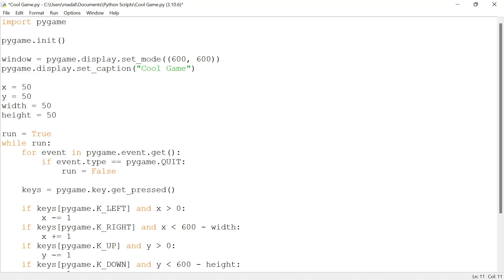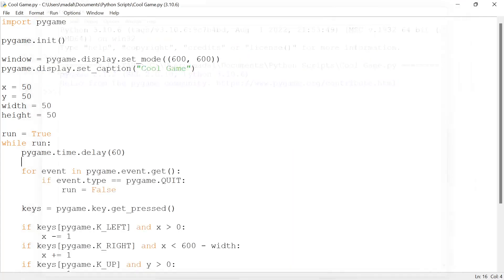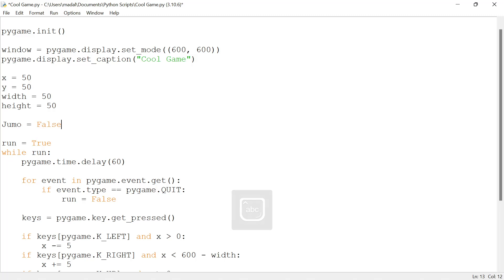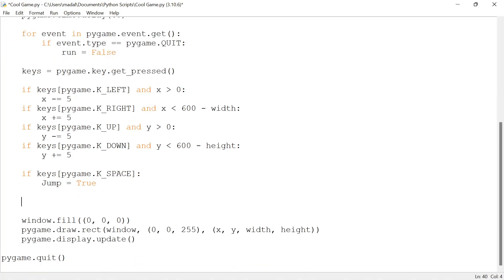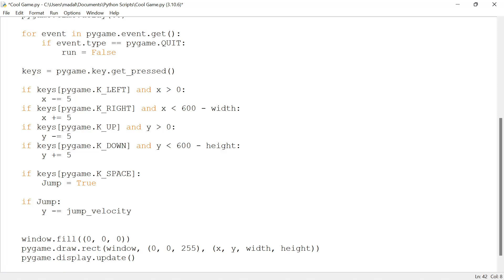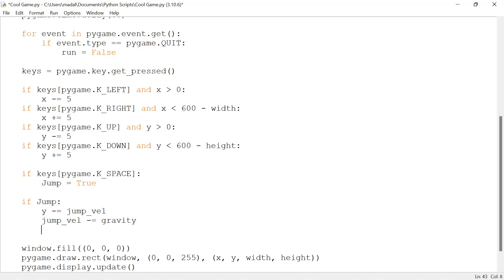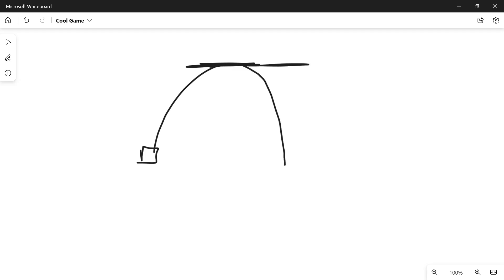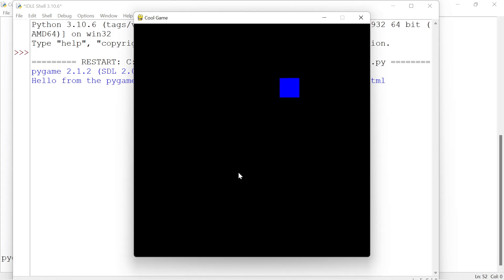How to JUMP in PYGAME!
Hello, everyone! In this video I explain how to make your character jump in Pygame. Have fun coding!

*Timestamps:*

01:49 - Explanation for the jump starts

*Hashtags*